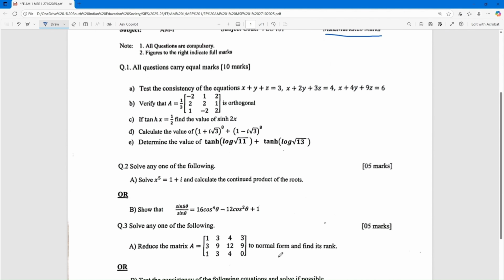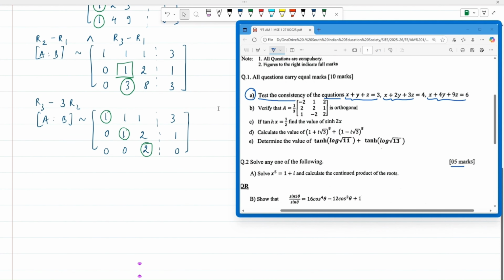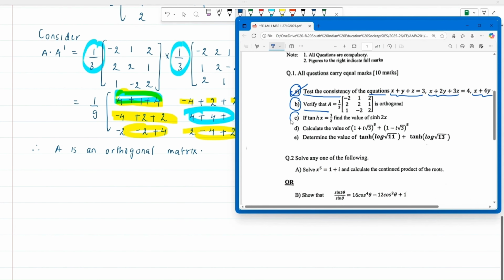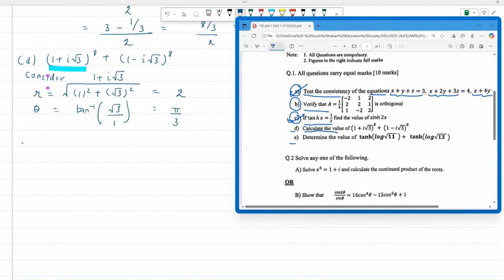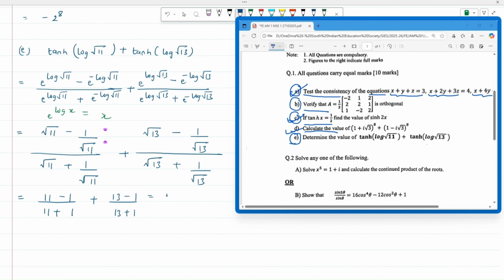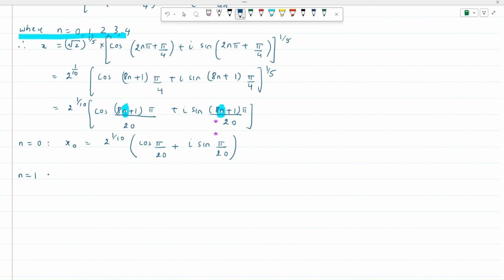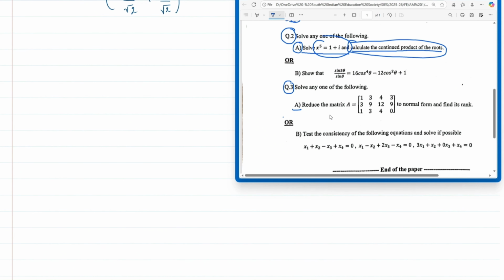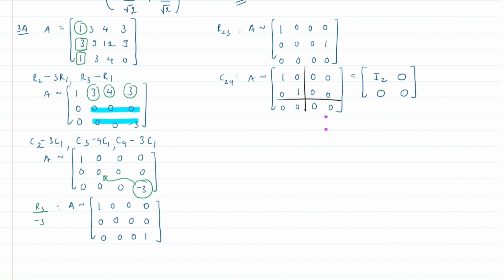Engineering Mid-Sem SOLVED! 🛠️ Matrices, Complex Numbers & Hyperbolic Functions (20 Marks)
Hey Future Engineers! Just finished your mid-semester exam? This video has the detailed, step-by-step solution, and guidelines, for your recent 20-marks paper covering Matrices, Complex Numbers, and Hyperbolic Functions!

We break down every question, showing you the exact methods to maximize your score, with a few Dont's so that you don't loose marks as well. Whether you want to check your answers, understand where you lost marks, or prepare for future tests, this solution is your study tool.

Topics Covered:
Module 1: Matrices
Module 2: Complex Numbers, Hypterbolic Functions